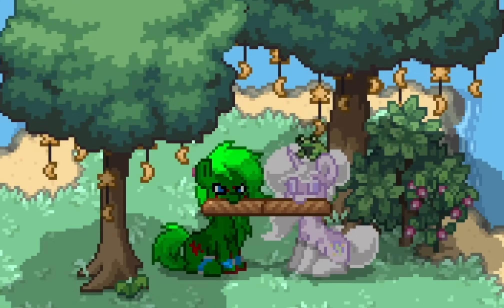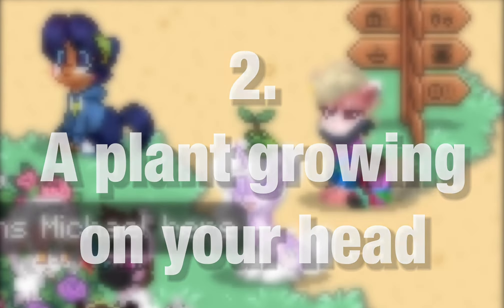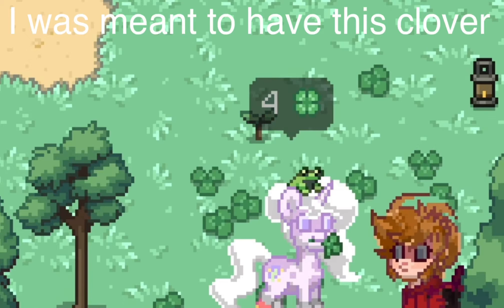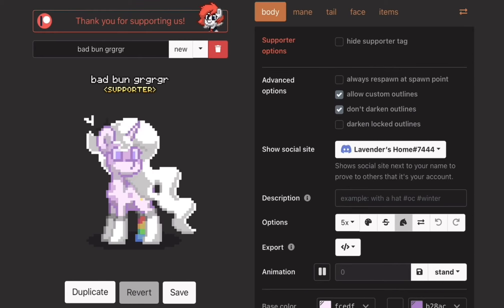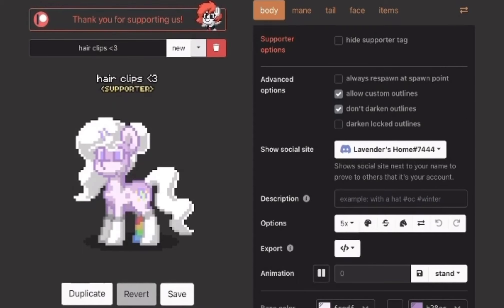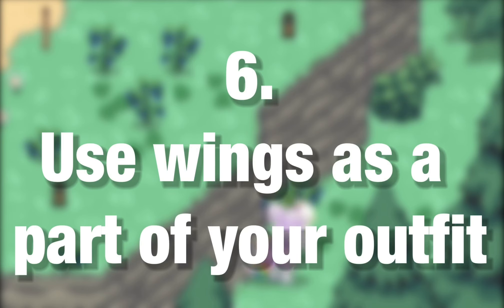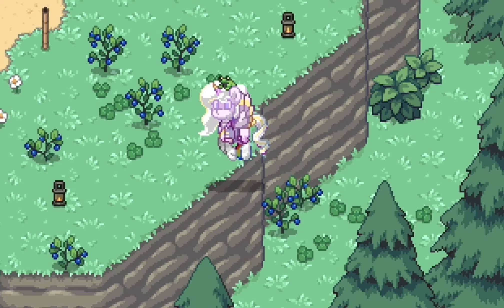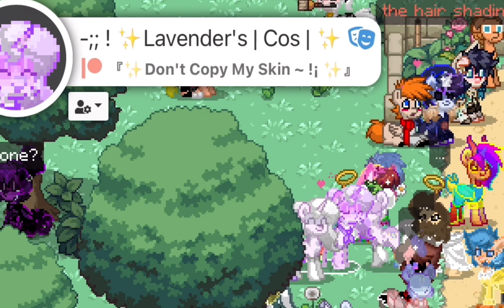Cute things you should do in Pony Town | NEW OUTRO??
Hello everyone, and welcome home! Today I bring you a few cute things you should do in Pony Town.
This video is really just…there? Idk why but I wanted to make this video so bad. Just some random ideas I thought of, pushed into one video. Doing these things instantly makes you 8x times cooler.
Thanks to Dannyballsub for doing the baguette bit with me- very cool!

ALSO YES WE HAVE A NEW OUTRO!! A new channel artist too! They have made us so many emojis and just stuff for the server, as well as my pfp- agh thank you so much, Ghost!
I’m so happy to finally be able to say that I get enough fan art to show an artwork at the end of each(that is not a meme video) video. I want to show love to the fanart. It truly means the world to me to get such amazing art!! Just because I make stupid little videos!! *cries my eyes out*

I use my Discord on Pony Town, please don’t get confused with impersonators. If you’d like to dm me, my Discord is Lavender’s Home#7444